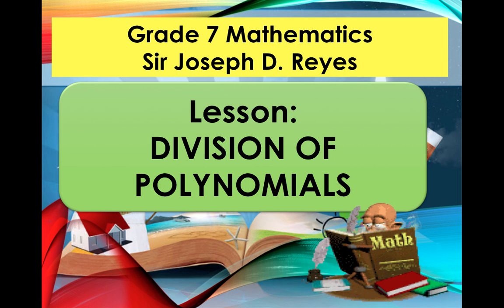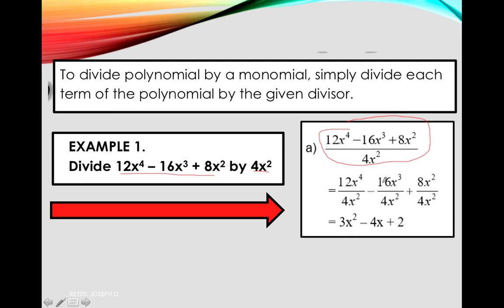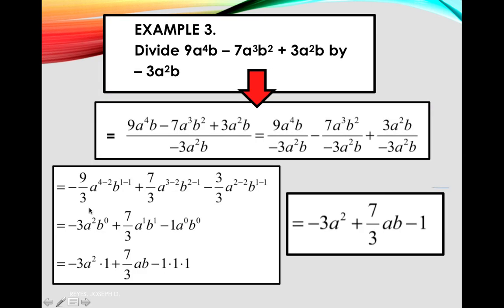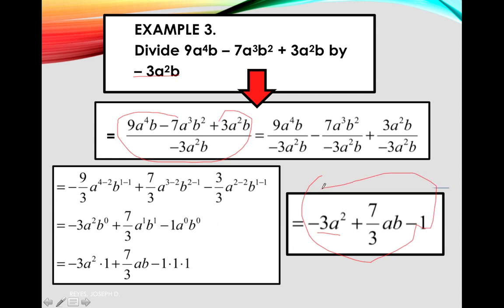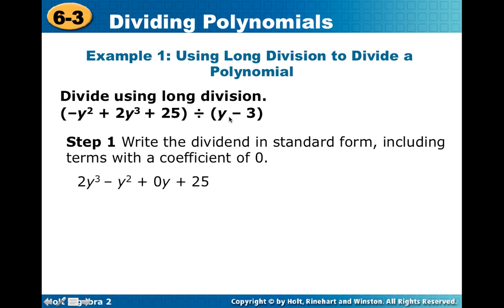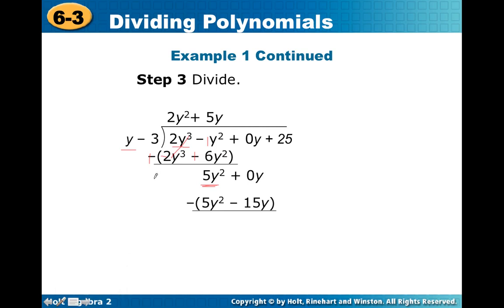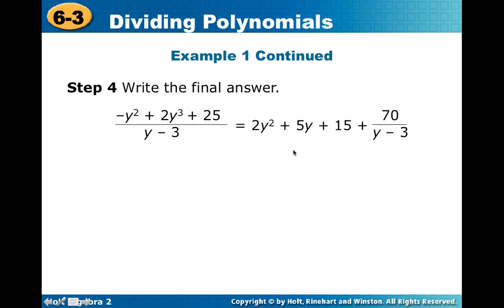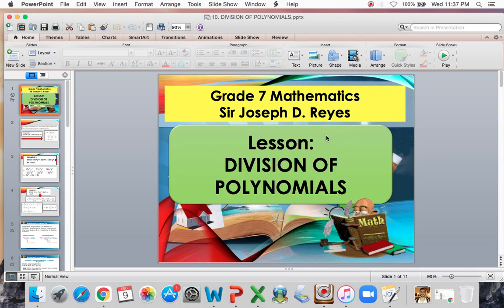DIVISION OF POLYNOMIALS | GRADE 7 MATH | TAGLISH